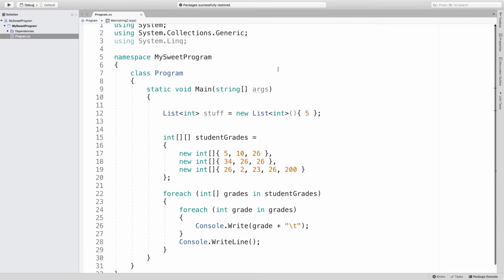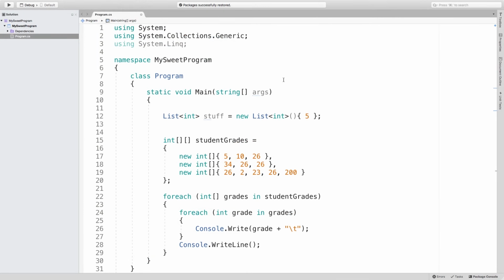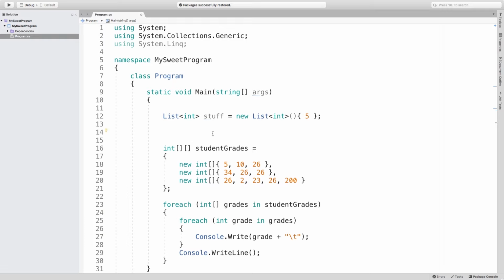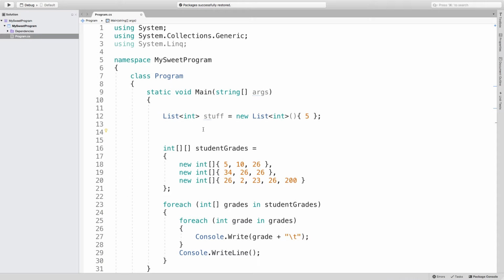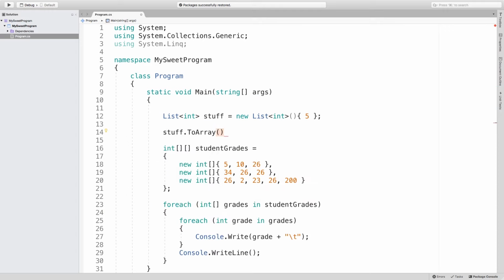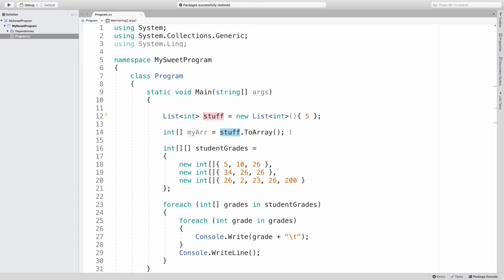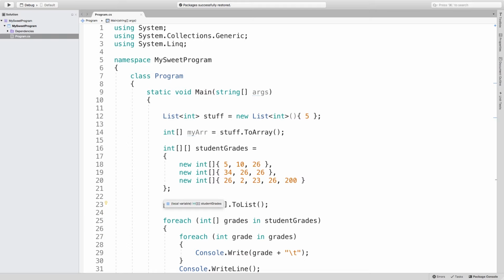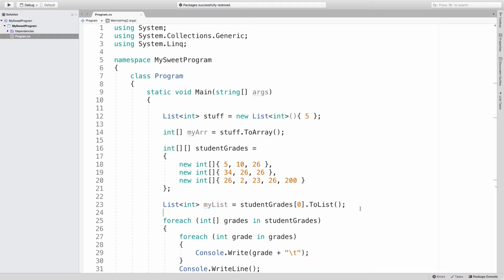C# Programming Tutorial 52 - Convert Between List and Array